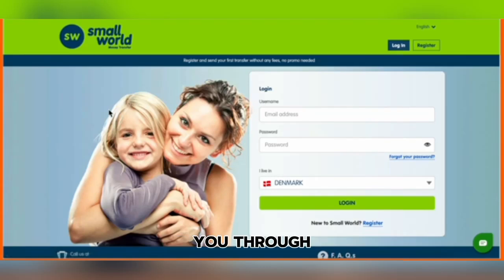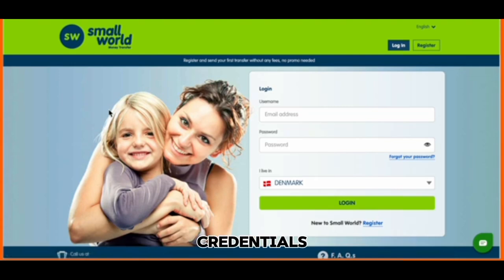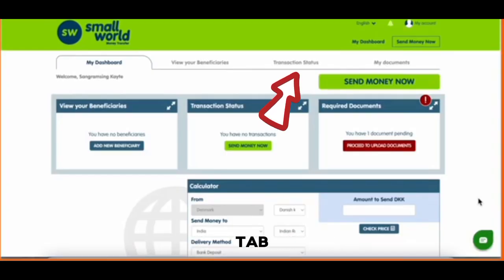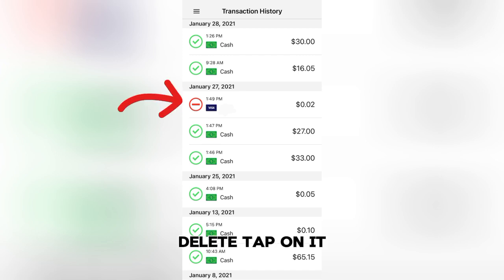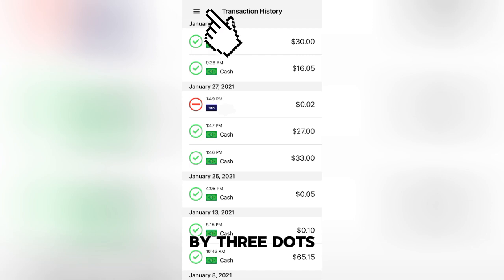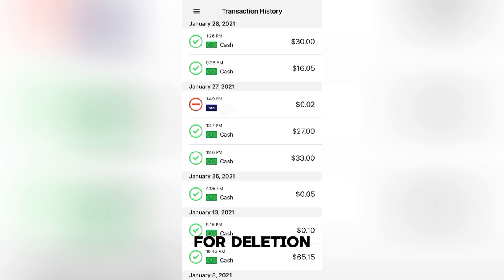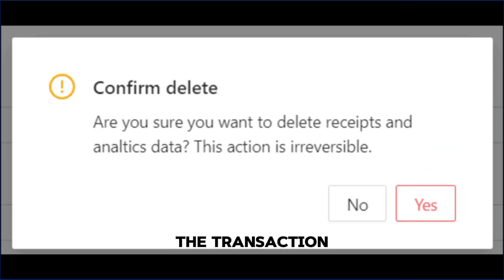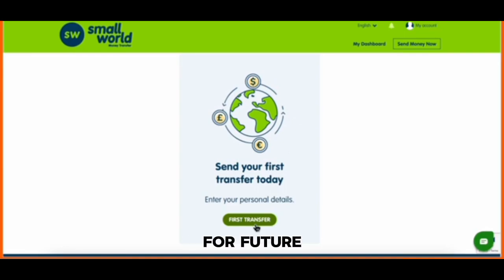How to delete transaction history on small world money transfer I DOUBLE Z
"Want to delete your transaction history on Small World Money Transfer for privacy or record-keeping? In this video, we’ll show you how to easily manage and delete your transaction history on Small World, ensuring your personal financial data remains secure. Whether you're in the USA, UK, Canada, or Europe, this guide will help you maintain control over your transfer records.

🔹 What You’ll Learn:

How to view and delete your transaction history on Small World
Important privacy settings for managing your financial data
Tips to ensure your transactions are secure on the platform
Common FAQs related to transaction history and account management
Your privacy is essential, especially when dealing with money transfers. Learn how to remove or manage your transaction history on Small World to protect your personal information and keep your records up to date.